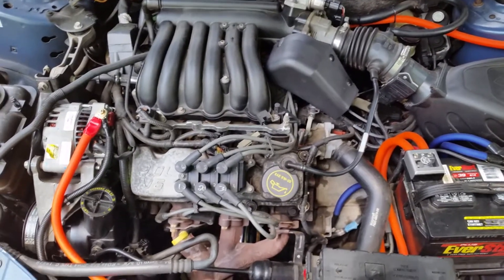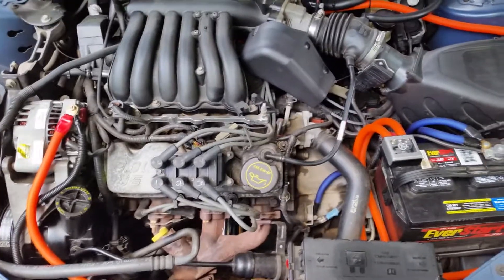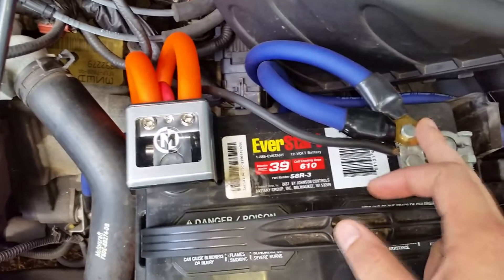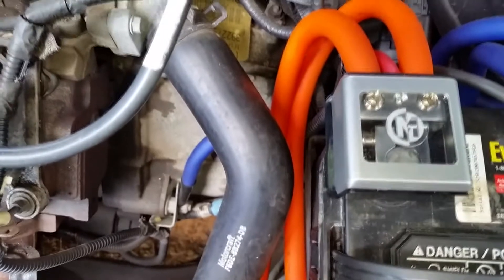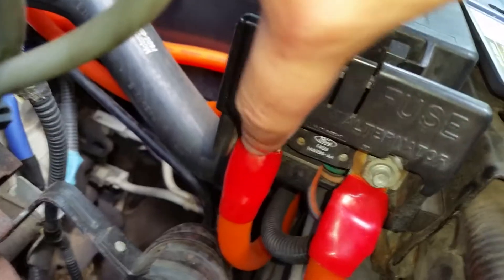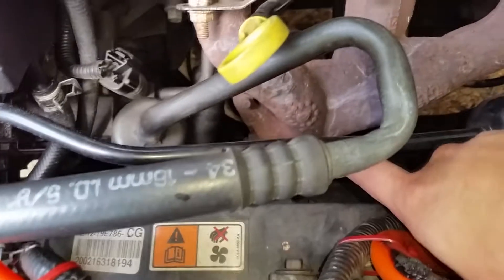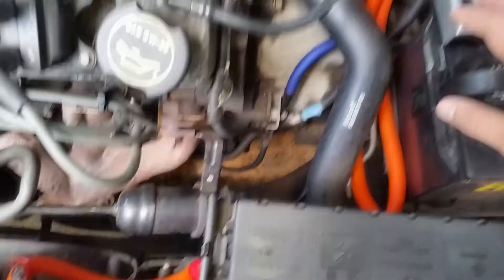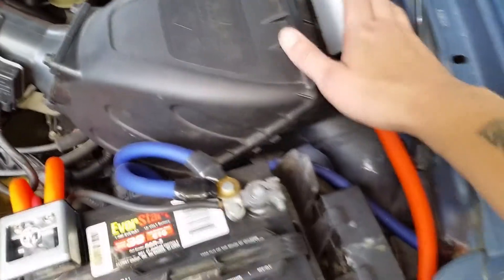Big 3 /2002 Ford Taurus/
Describing what the "Big 3" upgrade is and how to integrate the upgrade on a 2002 Ford Taurus. Do NOT replace the stock wiring on the positive side (from battery to mega fuse to alternator), just run the wire along with it. Also, make sure that all wiring is secured so that it does not interfere with the normal operation of the engine or does not touch or get close to any hot surfaces, it can/will catch on fire!!

Other Music:
Infamous Dolla Dibiase - Thrilled Instrumental (Decaf ZIP 34)